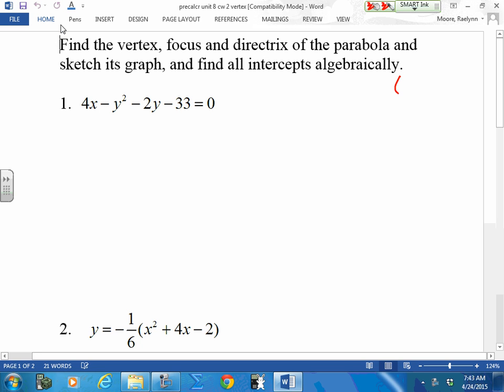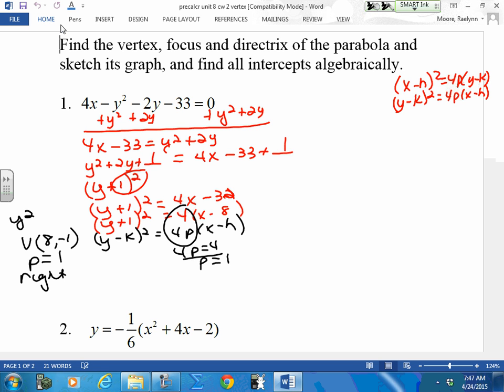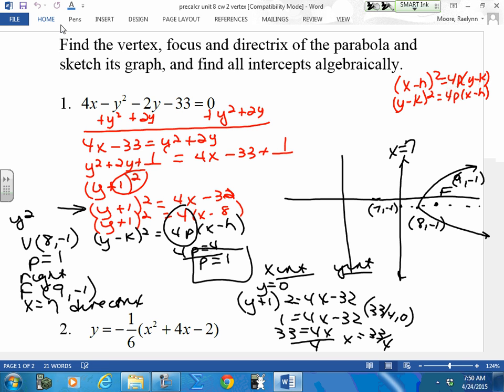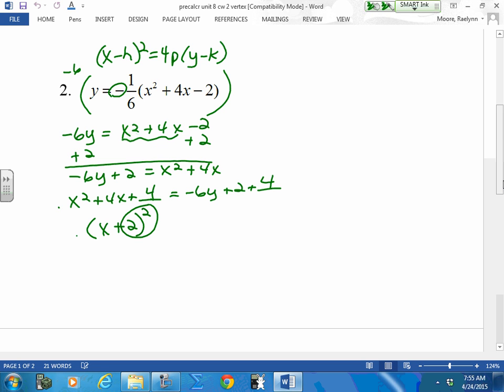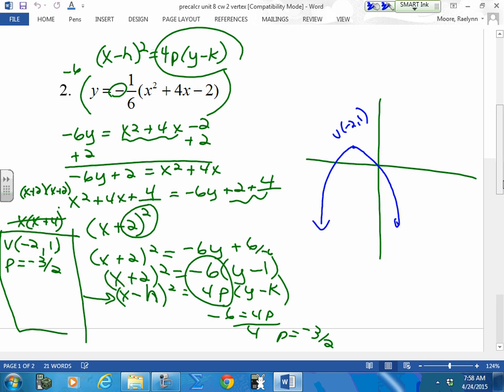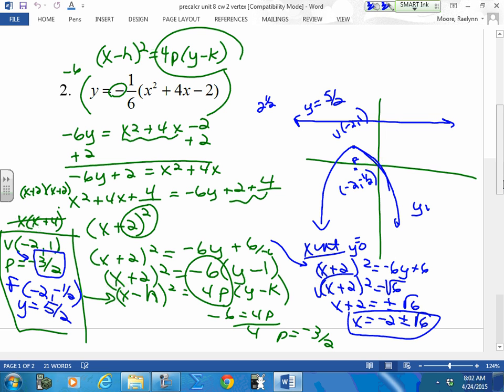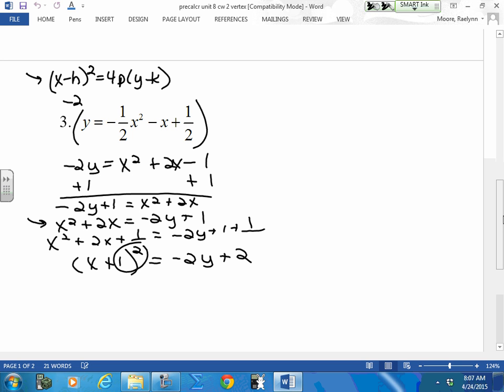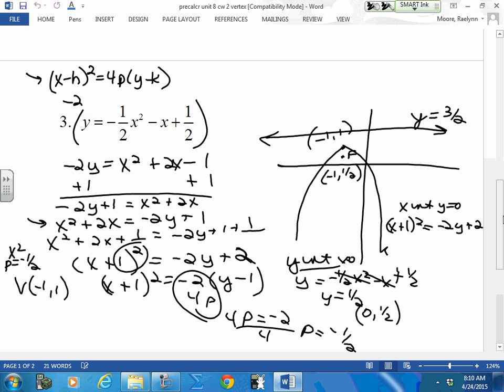April24 precalc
precalc apr24